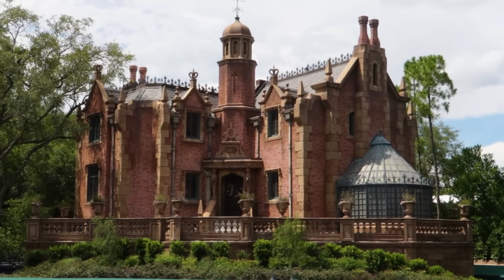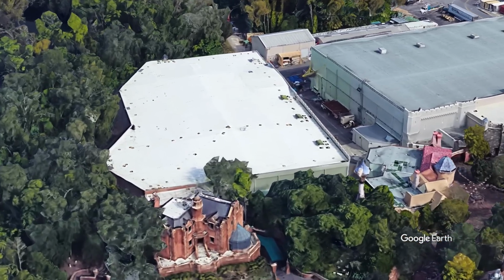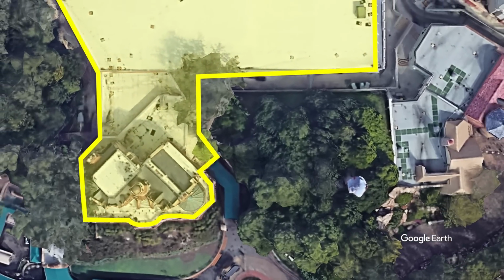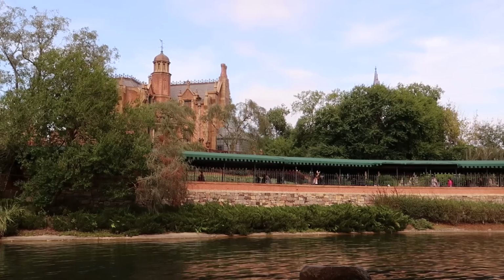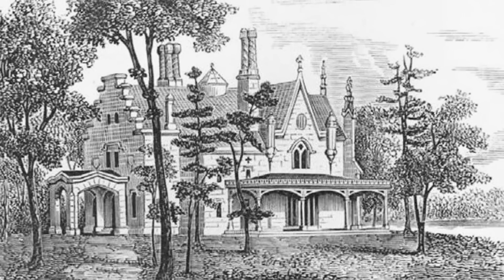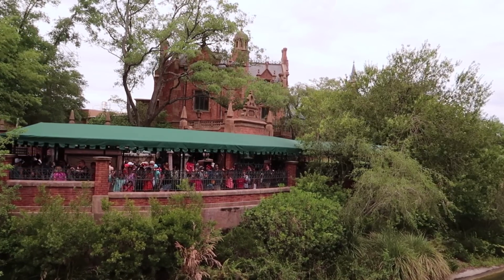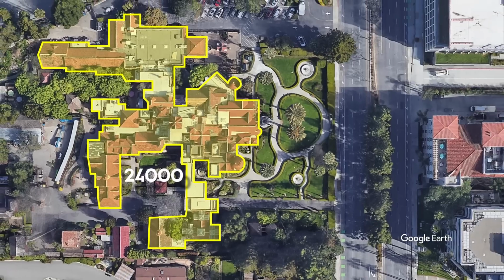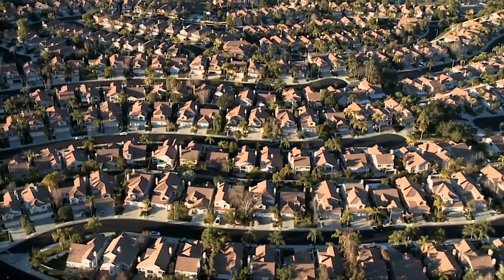How Crowded is the Haunted Mansion?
If you’ve ridden the Haunted Mansion at Walt Disney World, you might recall that your Ghost Host at one point shoots off the fact that the mansion features 999 happy haunts, but that there’s room for a thousand. He even lets you know that you can make final arrangements at the end of the tour if you want to be that lucky one. But really, would you want to? How miserable would it be to share a mansion with 999 ghosts? How crowded is the HauntedMansion ?

My Disney History Book List!

My Disney Podcast!

Sources

Historic Albany Foundation - A Brief History of Doane Stuart School
Cottage Residences: Or, a series of designs for rural cottages and cottage villas, and their gardens and grounds. Adapted to North America", by Andrew Jackson Downing (1956)
A treatise on the theory and practice of landscape gardening, adapted to North America was published in 1859
Exploring the history of the Winchester Mystery House - The Mercury News (May 25 2017)
Office of Historic Preservation - Winchester House